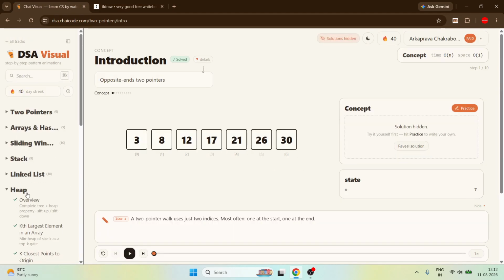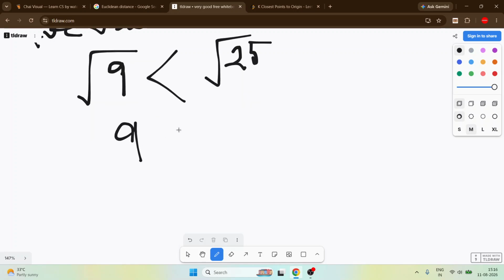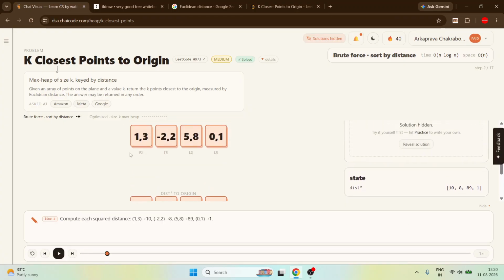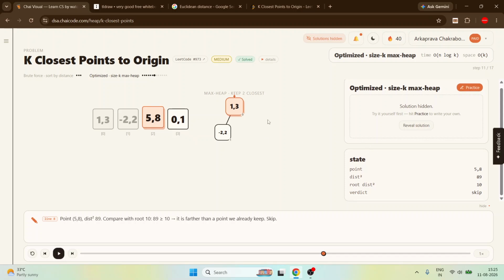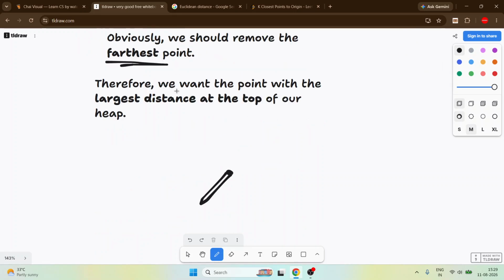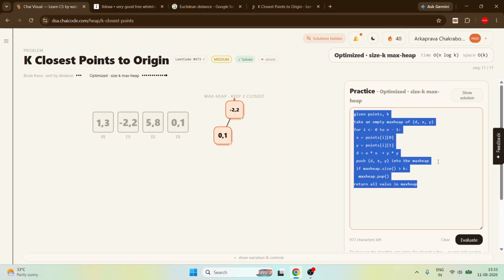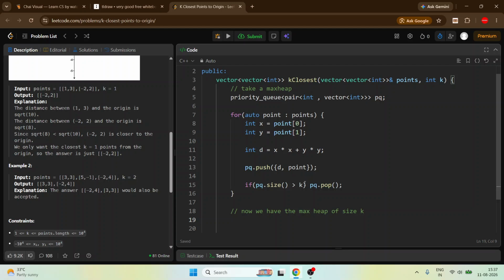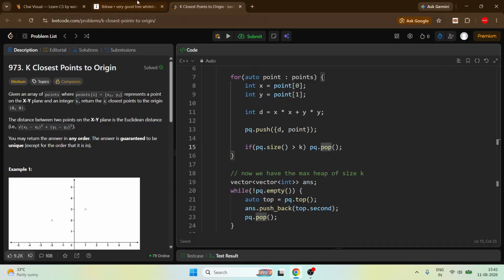K Closest Points to Origin in C++ 🔥 | Max Heap Explained | DSA Series #42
Today I solve the K Closest Points to Origin problem in C++ using a Max Heap (Priority Queue).

This is a great problem for understanding how heaps can be used to efficiently keep track of the K closest points without sorting the entire array.

Instead of calculating the actual distance using square roots, we compare the squared Euclidean distance:

distance = x² + y²

The key idea is to maintain a Max Heap of size K. If the heap contains more than K points, we remove the point with the largest distance.